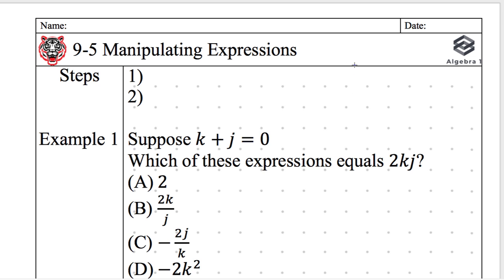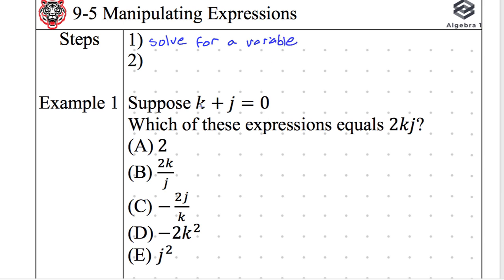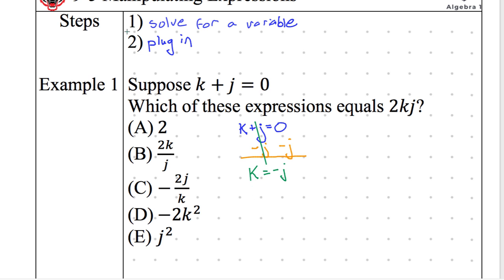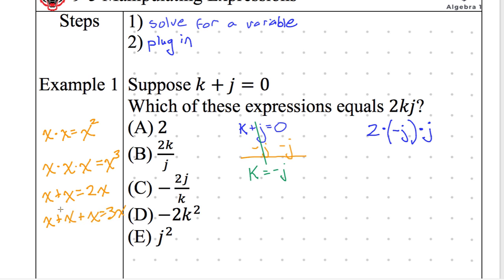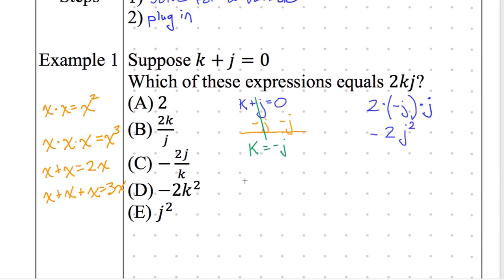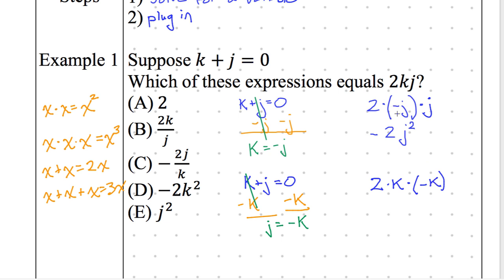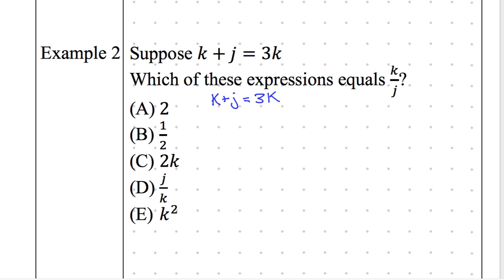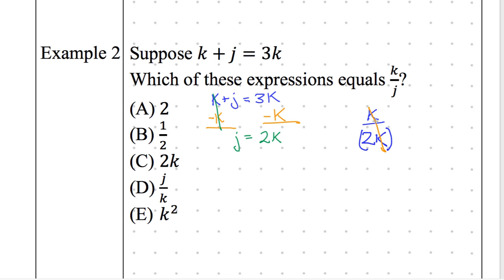Algebra 1 notes 9-5 Manipulating Expressions